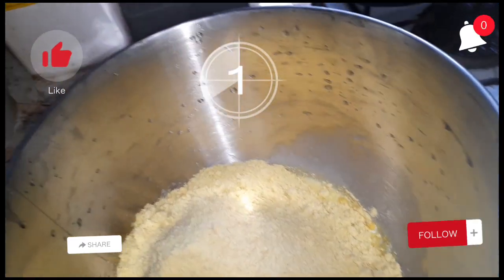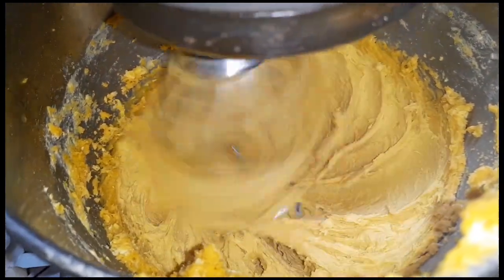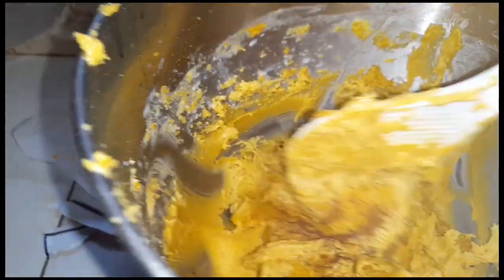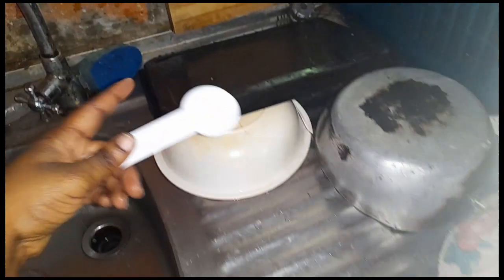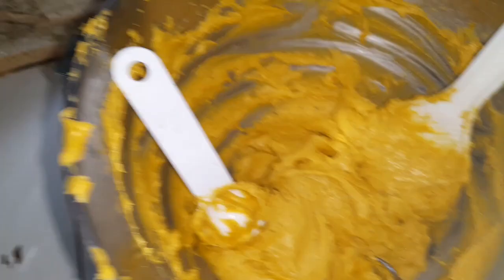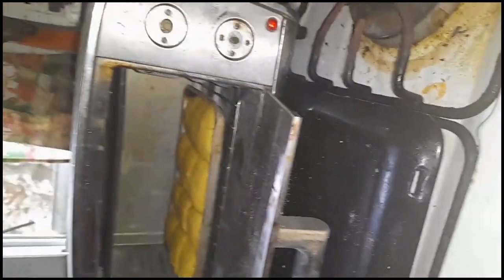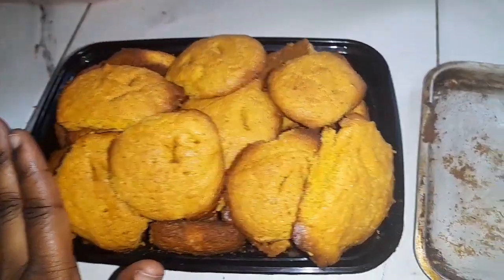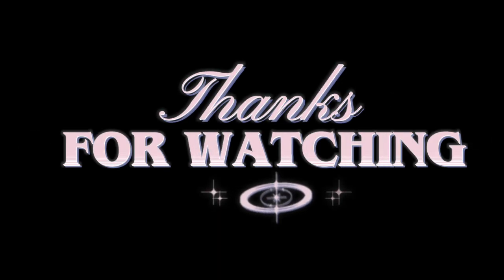a day in my life vlog bake with me dont want to miss out don't own copyright must watch